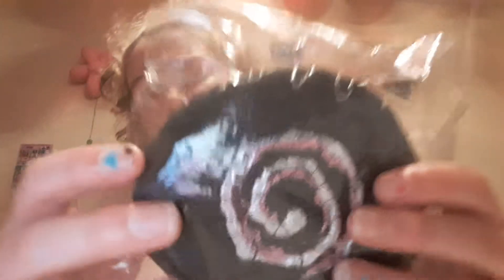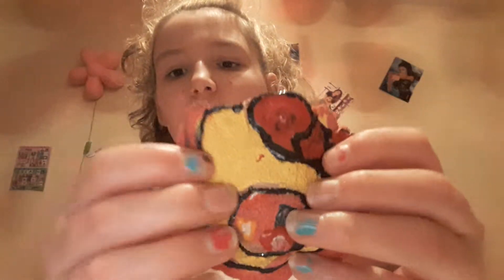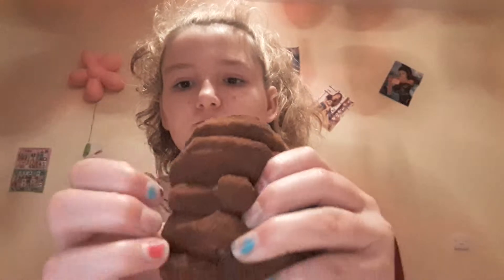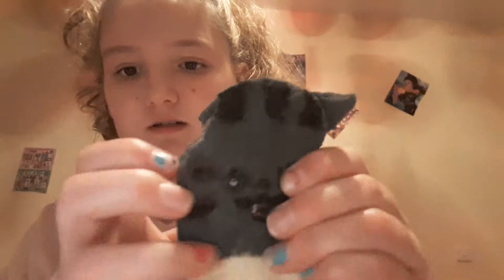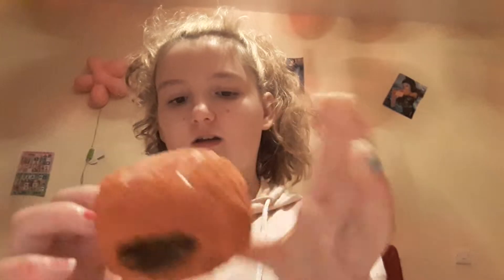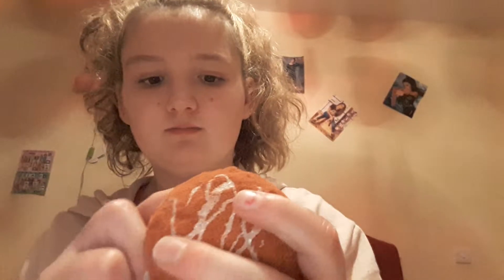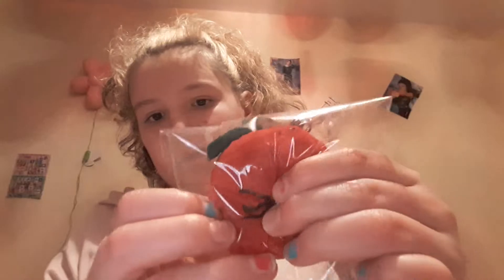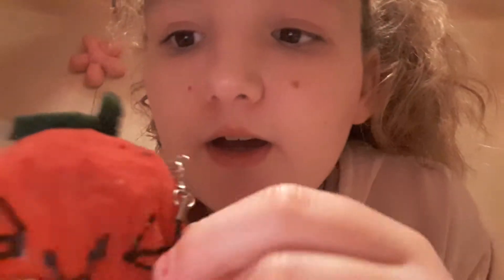Homemade squishy update #9😀